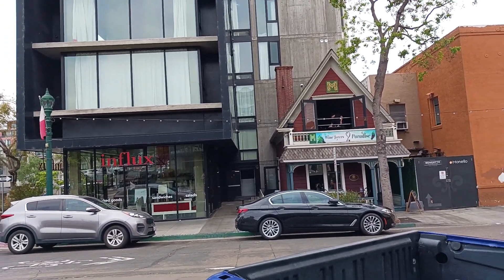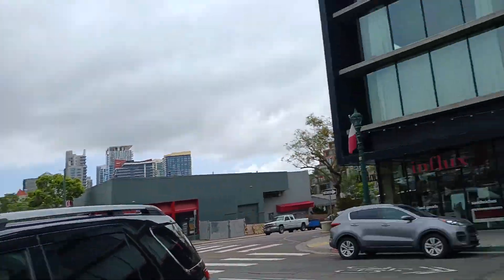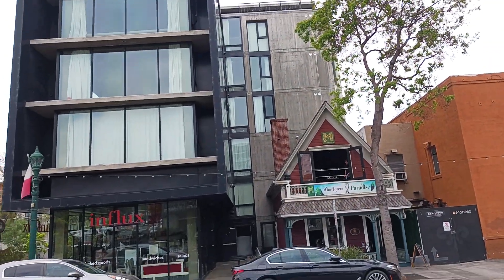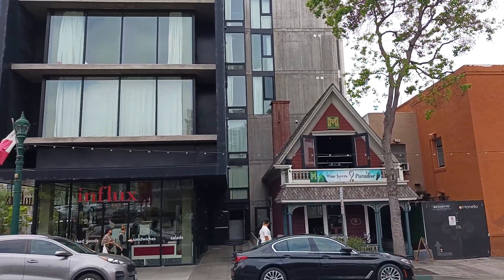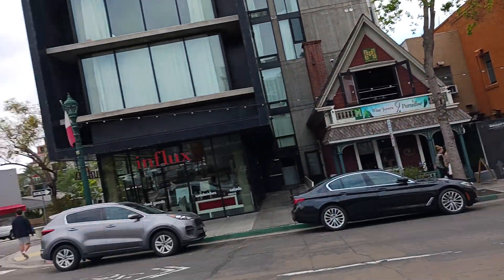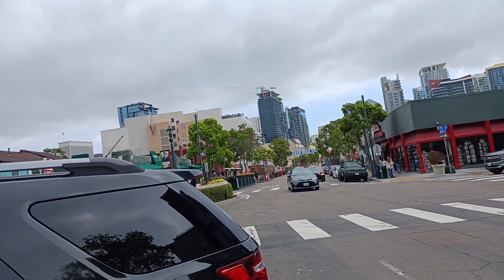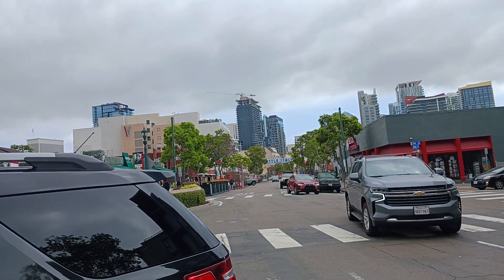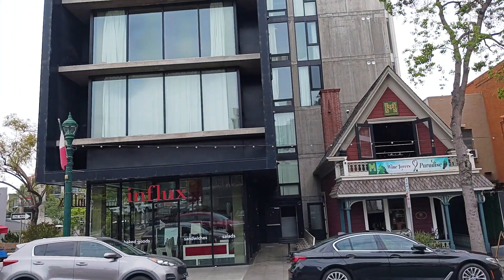1570. Short Circut type house surrounded by New Construction in Little Italy San Diego M Wine House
Bar Kits

Japanese Jigger

Hawthorne Strainer

Hand Juicer

Citrus Bottles

Tulip Glasses

Rocks Glasses

Highball Glasses

Anthony's Goods

Ceylon Cinnamon

Peppermint Leaves

Hibiscus Tea

Chamomile Tea

Lavender Buds

Aprika Teas

Spices Village

Mulling Spice

HOME APPLIANCE & MAINTENANCE
Vent Hood

HOME FURNISHINGS
Outdoor Sofa Seating Dining

Outdoor Heating

End Tables

Coffee Bar

TV Stand

Rolling Seat

Seat Cushion

Honeydew Pillows

Blanket Pillow

String Lights

KITCHEN
Kitchenaid

Nordic Ware

Kitchenaid Mixer

Budget Toaster Oven

Instant Pot

Food Processor

Food Dehydrator

Vacuum Sealer

Smoothie Blender

Nonstick Skillet

5.5 Dutch Oven

6 qt Dutch Oven

Roasting Pan

Wireless Thermometer

Basting Brush

Cutting Board

12" Chef Knife

Breaking Knife

Boning Knife

Poultry Shears

Can Opener

Potato Ricer

Box Grater

Paddle Grater

Food Scale

Measuring Spoons

Measuring Cups

Dry Storage

Silicone Turner

Slotted Spatula

Pepper Mill

Oil Sprayer

Citrus Juicer

Water Filter

Pasta Press

Pasta Deluxe

Pasta Maker

4 Qt Old School Ice Cream Maker

Rock Salt